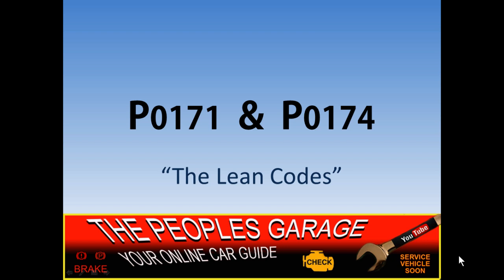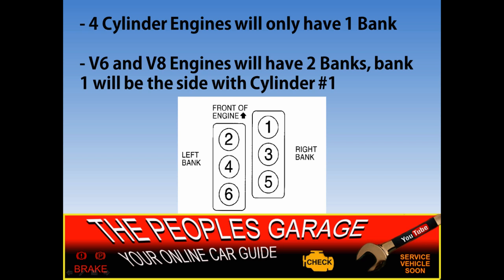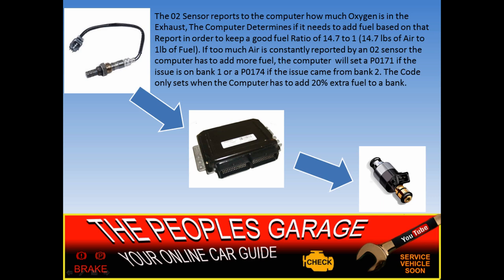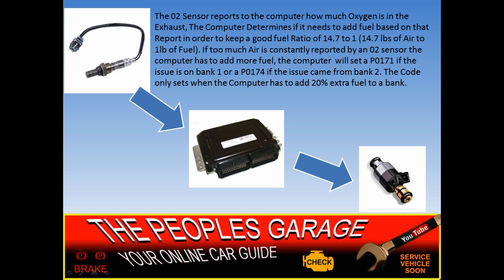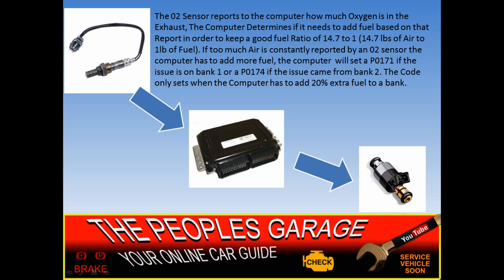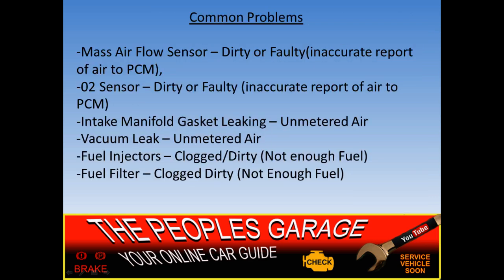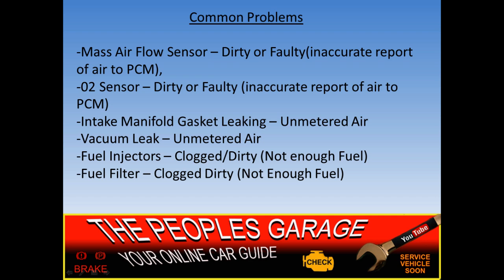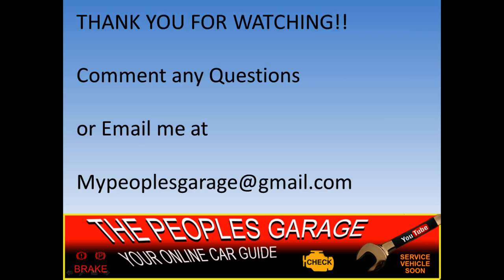How to Diagnose Codes P0171 & P0174 - Lean Bank 1 & 2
Diagnosis of P0171 or P0174 Lean Code / Codes